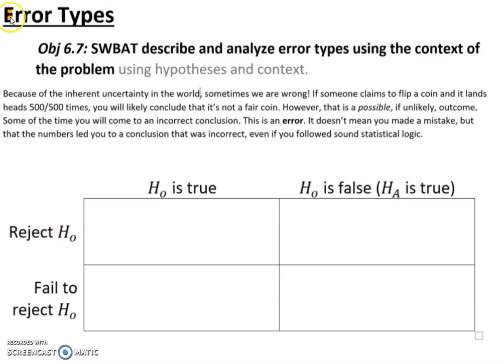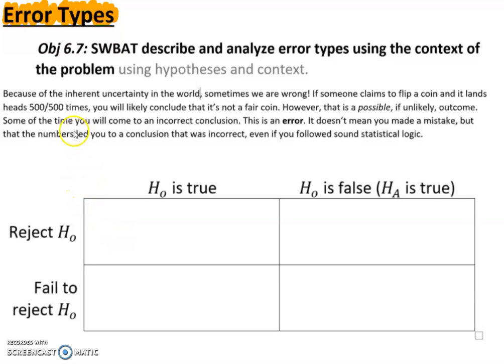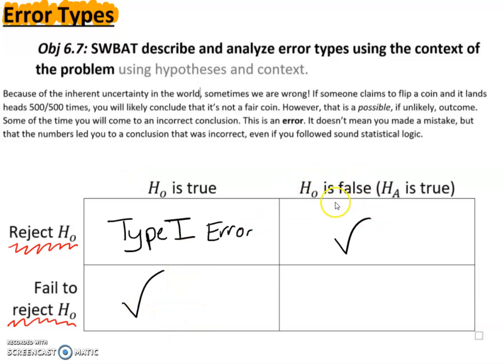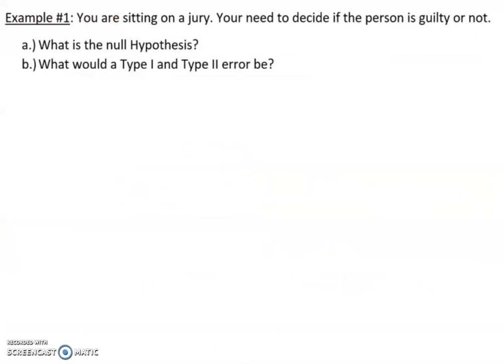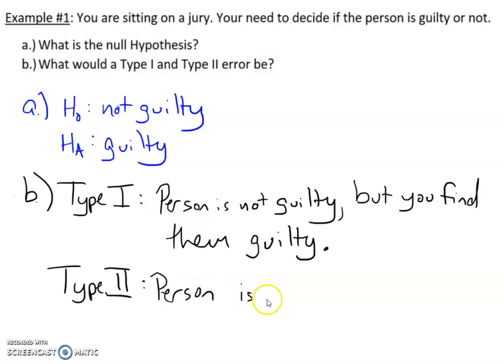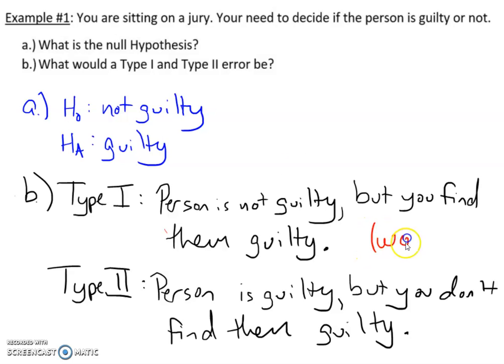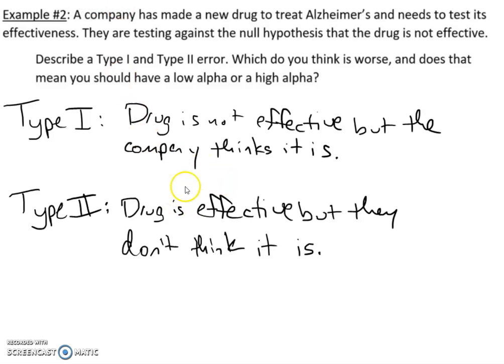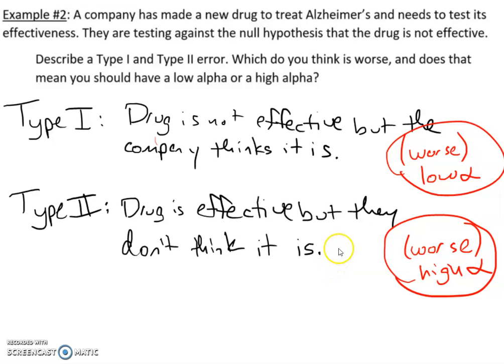AP Stats Pandemic Video #2 - Obj 6.7 Error Types